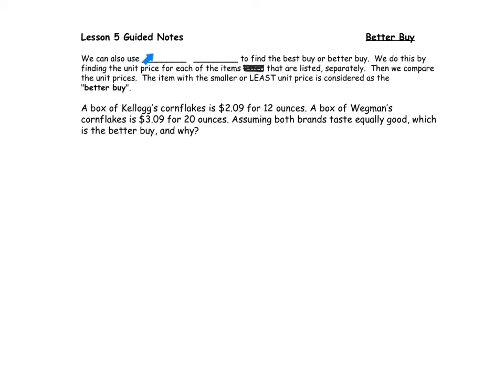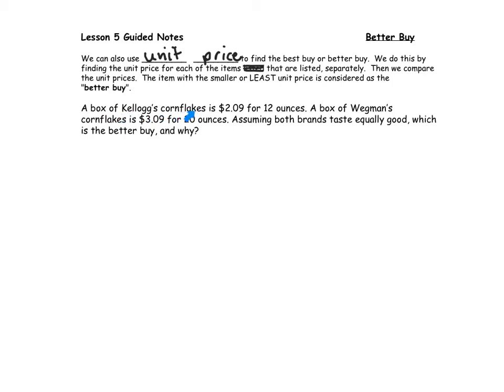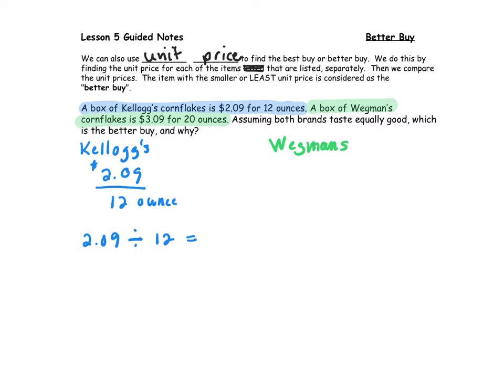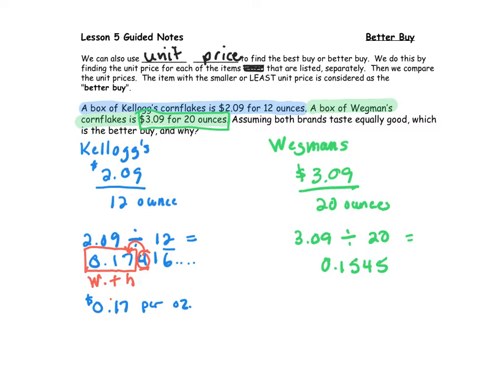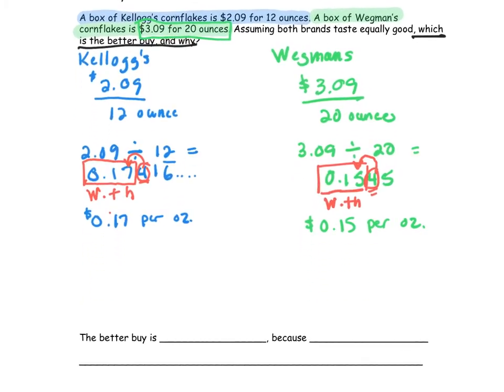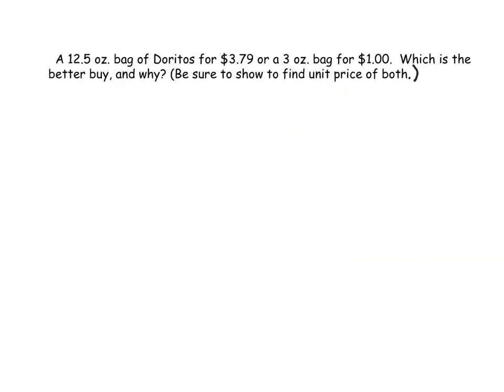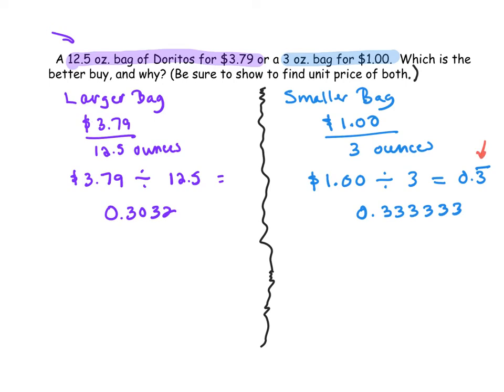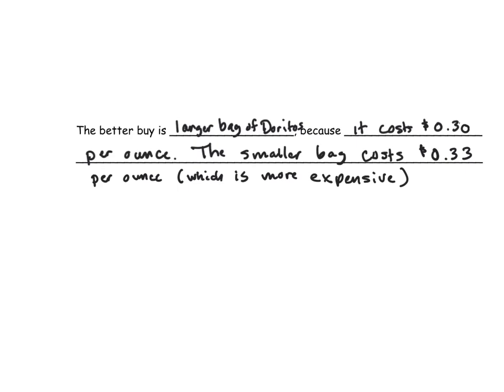Lesson 5 Guided Notes - Better Buy